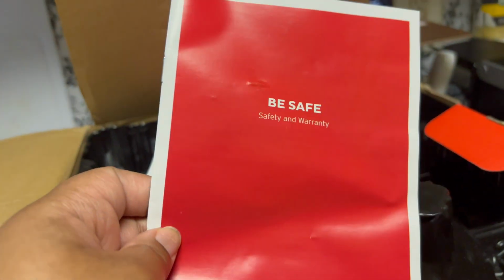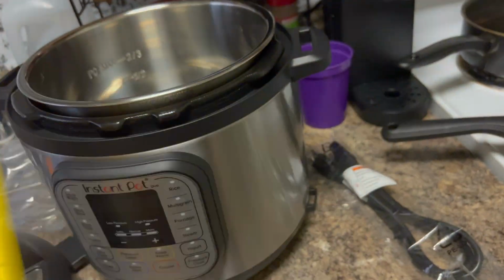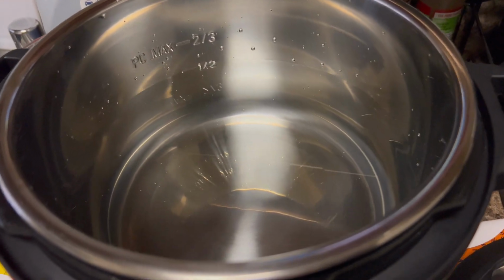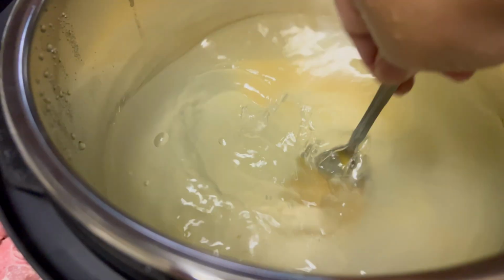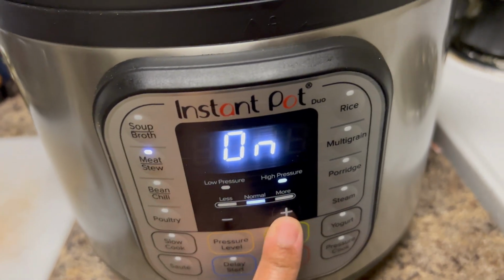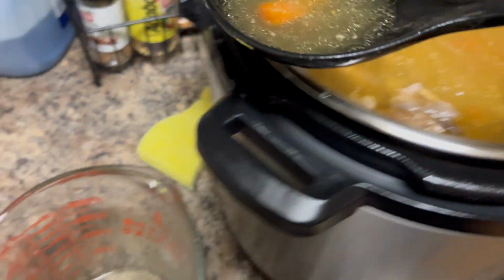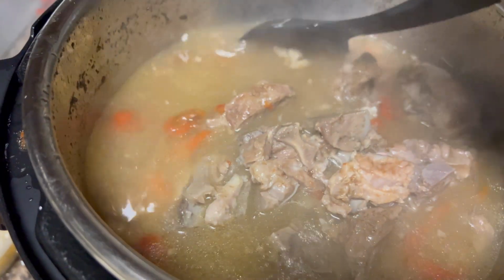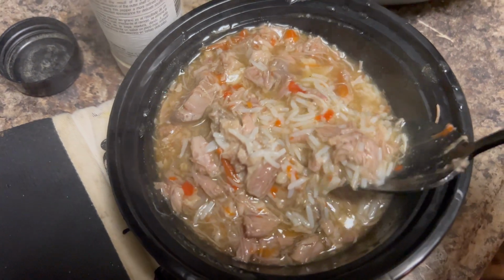Our First Dinner In Our Instant Pot Was Good And Bad😟 Neck Bone Soup | Soul Food Instant Pot Recipes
We finally bought a instant pot and we made our first dinner, neck bone soup. This meal came out good and bad. You'll see why when you watch our video. This soup was good. Learn how we made our neck bones on the stove

Are you tired of working for someone else 9-5💁‍♀️? If YES..Start a Youtube channel. Make videos about something you love to do and get PAID every month..Simple‼️
✅ No special camera needed - Use your phone. You pay the bill on it every month anyway, you mind as well use if for something.
✅ But what you will need is a way for people to find your videos. If no one watches your videos, NO MONEY. Your time making these videos is valuable so make sure people can see them.
✅ 💵💰Unlock the full potential of your YouTube channel with TubeBuddy - the ultimate tool for YouTube success! 🚀 Boost your earnings, skyrocket your views, and multiply your subscribers effortlessly. And the best part? It's absolutely FREE to download and install

Bring your video to life with special effects, voiceovers , transitions, split screens, screen recordings and a ton more.

🔴 Create thumbnails and social media content👏 😎
Use our link the get PRO features to help with instagram, facebook, youtube and tik tok

👩‍🍳🍕 Have You Made One Of Our Recipes?? Share Them Here For Us To See"
Our Private Facebook Cooking Group.